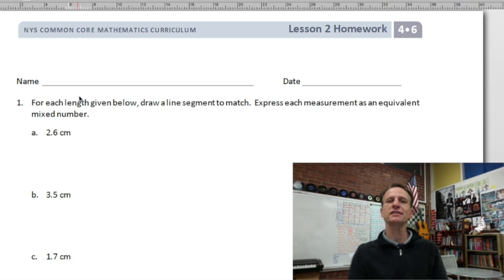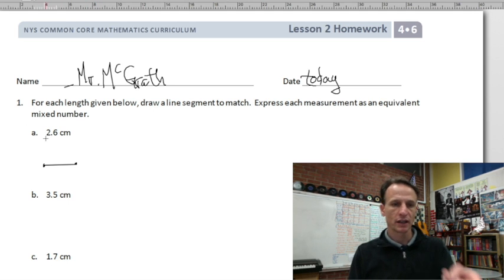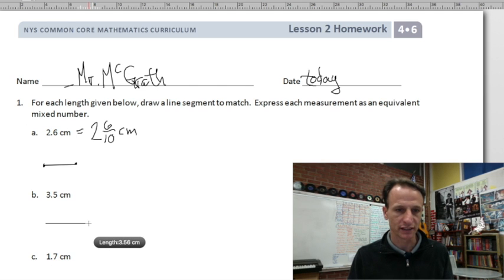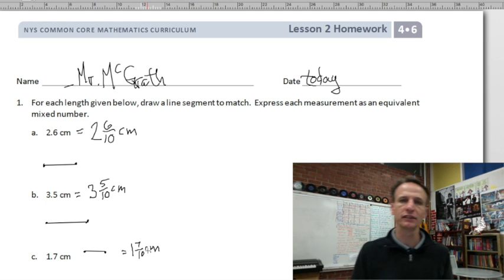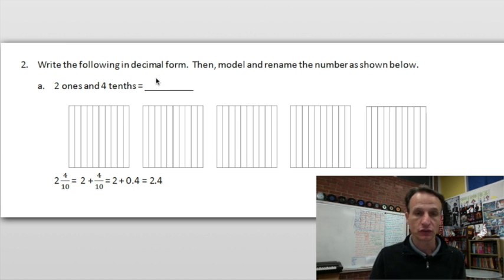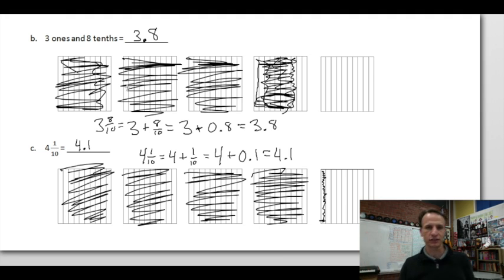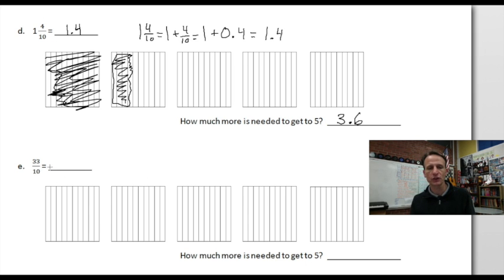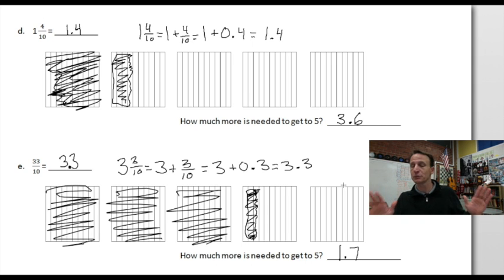Eureka Math Homework Time Grade 4 Module 6 Lesson 2